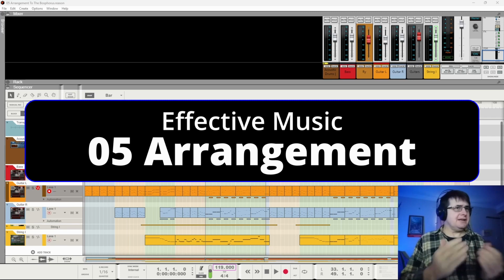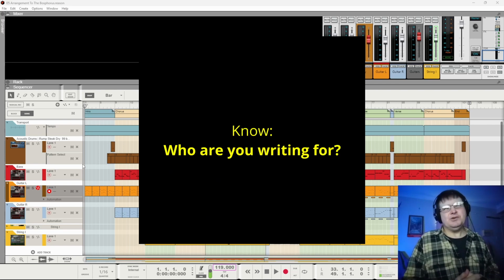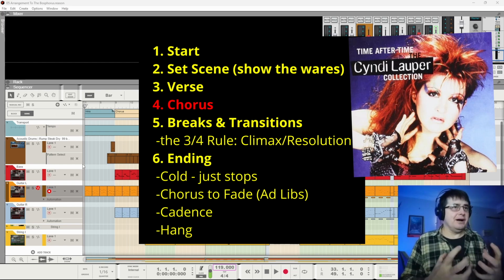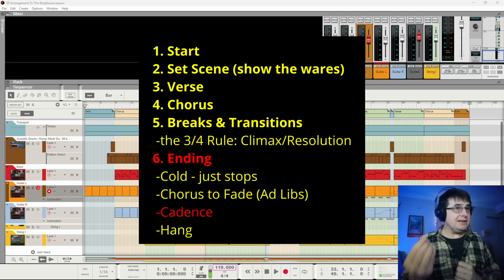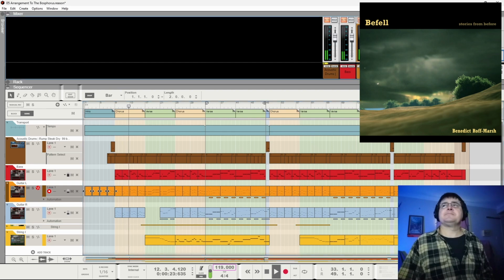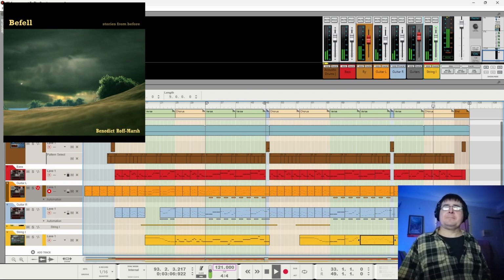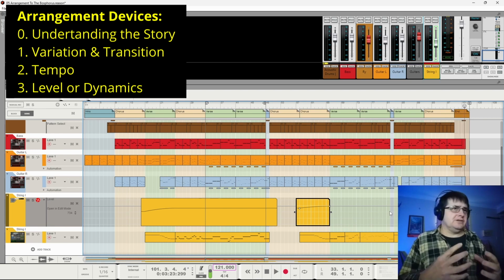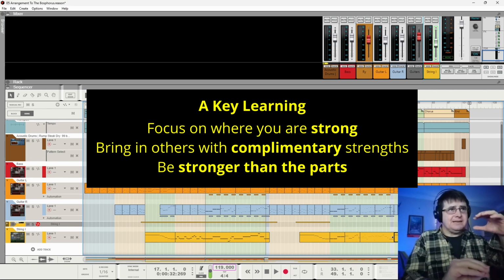Effective Music: 05 Arrangement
Episode 5 steps back to look at the Big Picture and how we manage that with all the little details that make the difference between scrappy & happy (wiggly girls). Arrangement is a real specialty in studios and is rather overlooked in many beginner's work. The key is to be able to focus on the big picture (which is even beyond your DAW) and work on the tiny details that make your piece flow better.

00:00:00 Intro
00:00:29 God of the Song
00:01:29 Detail vs Big Picture
00:02:45 The Spice Must Flow
00:05:15 Song Structures
00:07:47 Song Parts
00:08:12 Start
00:09:26 Who are you writing for?
00:12:31 Set Scene (show the wares)
00:14:08 Verse
00:16:53 Chorus
00:19:09 Breaks & Transitions
00:22:54 Ending
00:28:22 Patterns vs Linear
00:32:50 Walkthrough
00:33:27 Intro
00:35:33 Chorus
00:36:57 Verse
00:38:53 Chorus
00:39:08 Verses
00:41:52 Break
00:42:37 Chorus
00:43:39 Verse/Resolution
00:44:56 Tension
00:45:15 Release
00:45:50 Ending
00:47:18 Stay Focused
00:49:58 Arrangement Devices
00:52:38 The Story
00:55:02 Plan Ahead
00:57:01 Big from Small
01:01:11 The Nashville Way
01:05:25 Conclusion